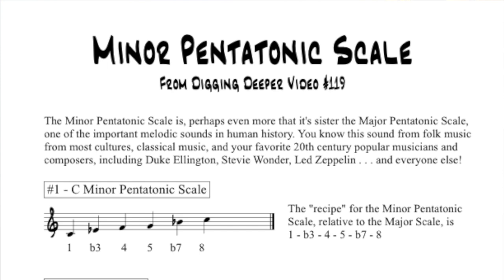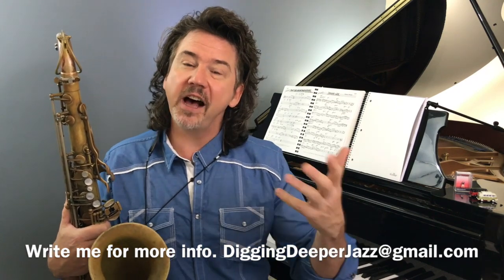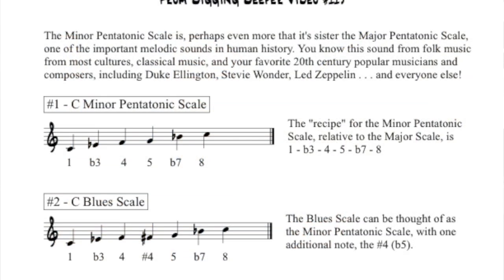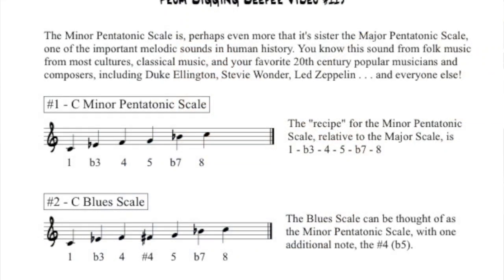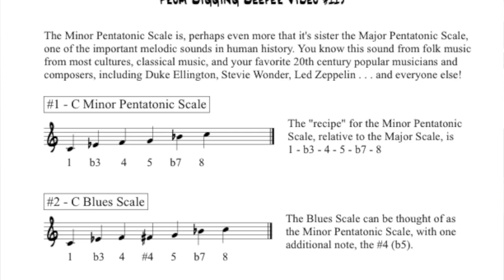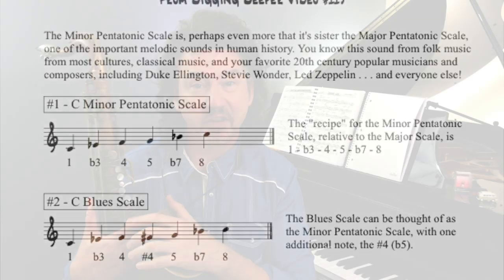Digging Deeper #119 - "Minor Pentatonics" & Ellington, Hancock, Antoniuk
FOR ALL INSTRUMENTS - Welcome to DIGGING DEEPER. In video #119, we get to maybe the most important sound there is for improvisors of all ability levels . . . the Minor Pentatonic Scale. Coltrane and Herbie Hancock used it, Led Zeppelin and Duke Ellington found some pretty good successes with it, and yes, you can too! Let's find out what's going on here, and get you sounding BETTER TODAY.

Mentioned in this video:
• Write us for the pdf for this or any Digging Deeper Jazz video at DiggingDeeperJazz @ gmail.com